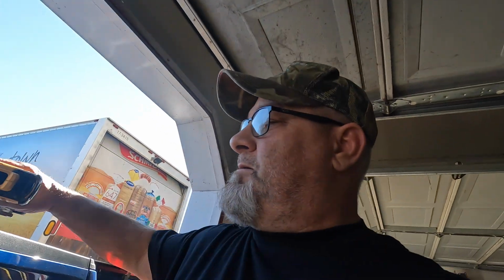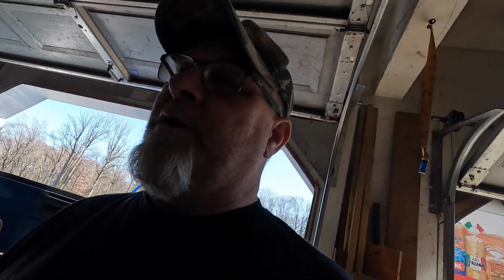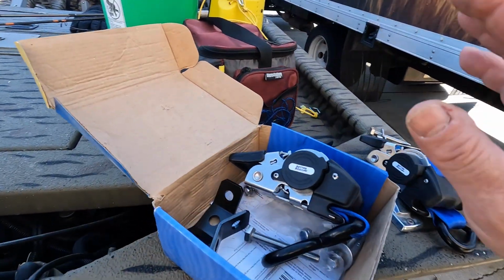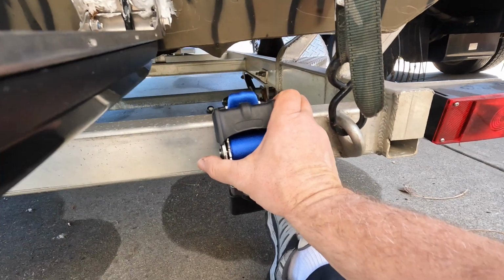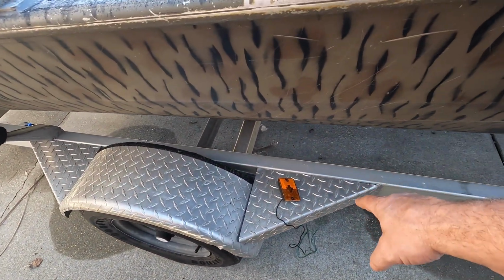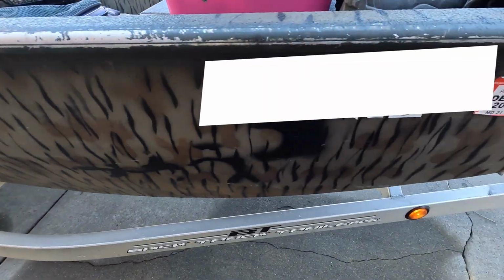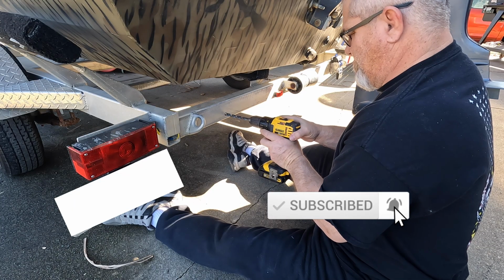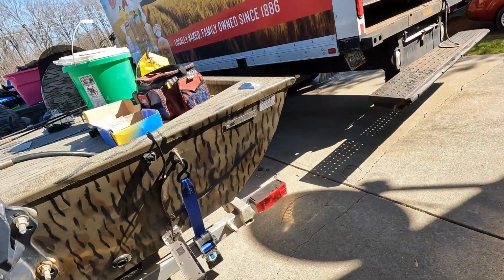PART-1 My boat is taking on water from somewhere!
In This Video: I am checking for a leak and some maintenance work with a lot more to go. boat sinking #

Cutting Board
Boat soap/ flush kit
Ratchet Straps
Extension Pole

If you like to become a member?!? Tap the join button underneath the video.

4 Patriots solar power cell

Re-Fuel 9 hour Battery pack for GoPro 5,6,7

Re-Fuel 9 hour Battery pack for GoPro 9,10,11,12

ZGCINE Charging case for GoPro

ZGCINE CHARGING CASE FOR RODE WIRELESS MIC II

J.O. SEASONING #2
Cameras: GoPro 10 Black
GoPro 8 Black
GoPro 7 Black
Rode wireless microphone GO ll
Rode wireless microphone

YOLOTEK POWER STICK; tired of dead GoPro batteries or trying to organize your boat in the dark? Check out POWERStick53inch & POWERLight by YOLOtek. Both game changers for anyone with a boat!

If your interested in any help in growing your YouTube channel TubeBuddy can help.

crabbing tips & tricks: how to and what to use for bait & catch blue crabs with crab traps and trotline; how to measure blue crabs; how to clean amd cook crabs; how to tell between male and female and maturity of blue crabs; regulations& requirements for blue crabbing in Maryland.

fresh / salt water fishing: learn how to catch snakehead, bass, seabass, flounder, white perch, crappie, blue gill with live minnows, and artificial & custom lures.
Commercial crabbing; commercial oystering on the Chesapeake bay. Cooking seafood, BBQ, BLUE CRABS, FISH,

Hunting whitetail, sika deer, in the marsh of the Chesapeake bay; using, crossbows, muzzleloader, rifles, shotguns, predator hunting; hogs, coyotes, fox, on the Delmarva Peninsula of maryland.

Thanks for joining us on our great time  and fun together